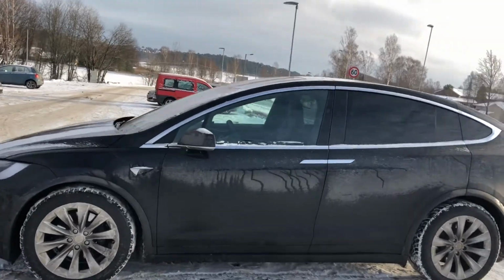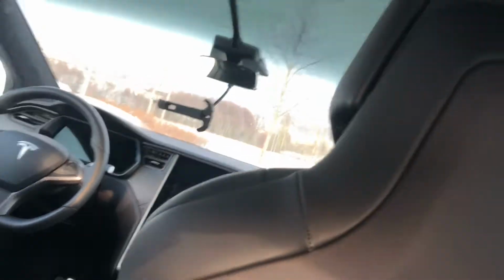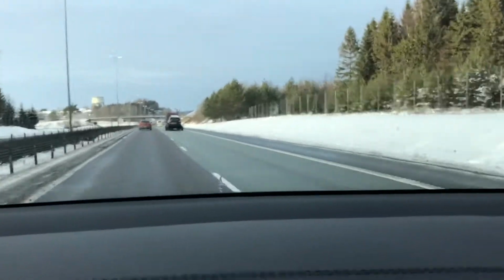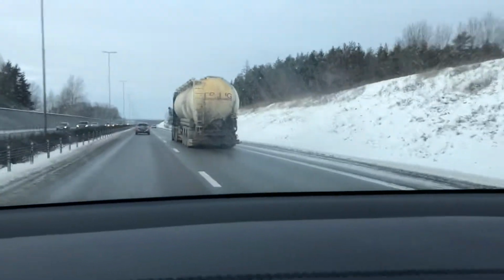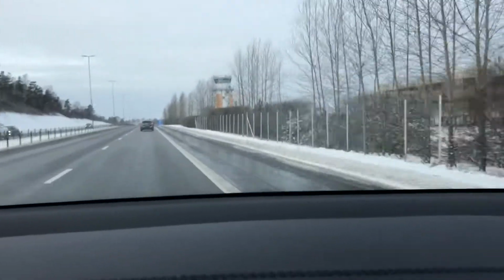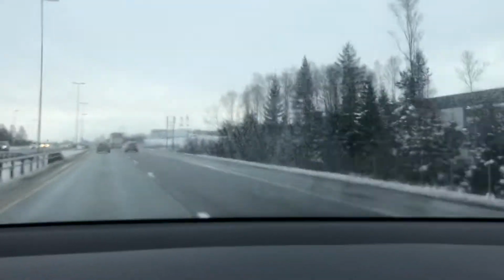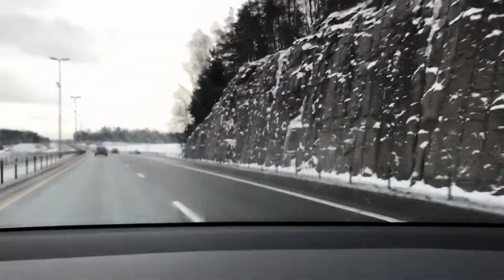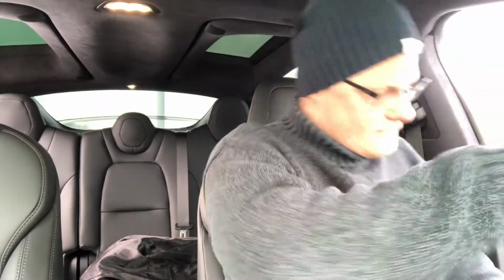Ep. 56: trying the Tesla model X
How are the Tesla model X to drive